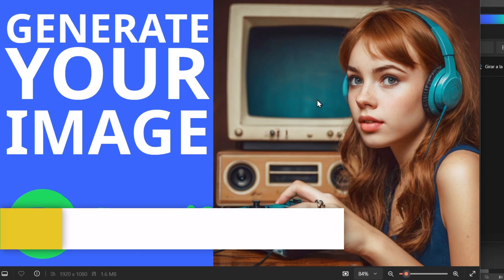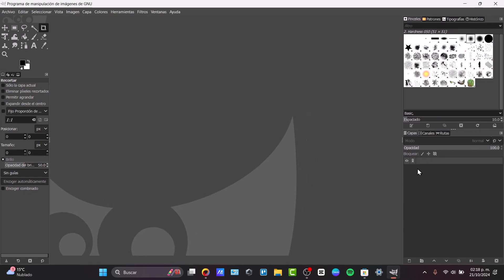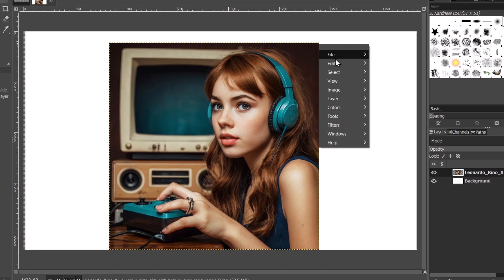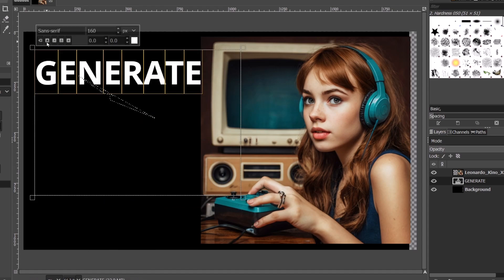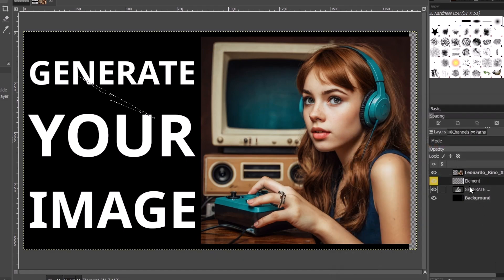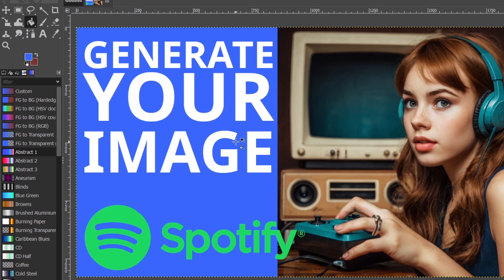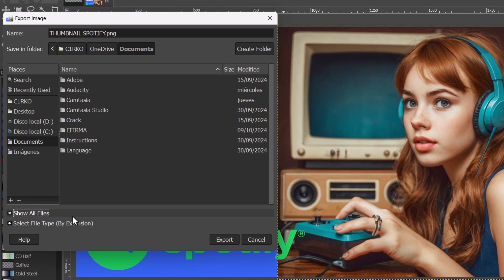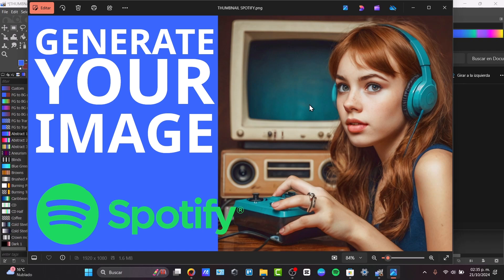How To Use GIMP For Beginners | Quick & Easy Tutorial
Learn how to use GIMP in this beginner-friendly tutorial! In this step-by-step guide, we cover the basics of GIMP, including tools, layers, and editing techniques. Perfect for those new to graphic design or photo editing, this tutorial will help you start creating amazing projects in no time. Whether you want to edit images, design graphics, or explore the powerful features of GIMP, this video is the perfect place to start. Watch now and unlock your creative potential with GIMP